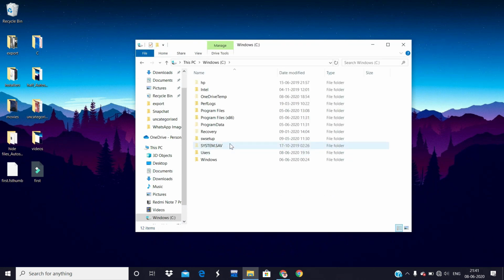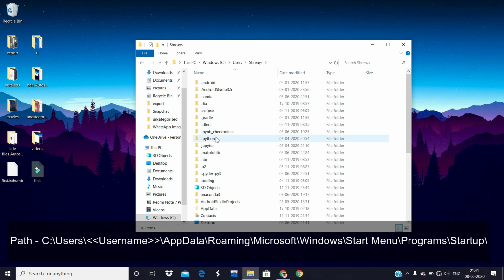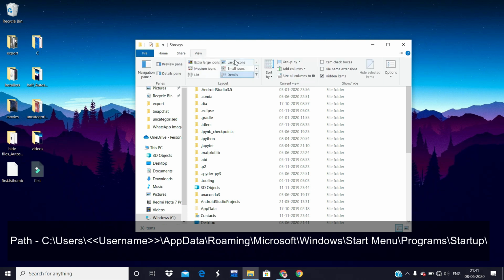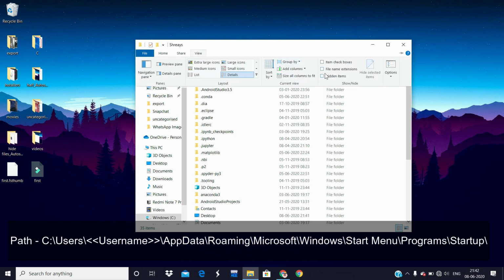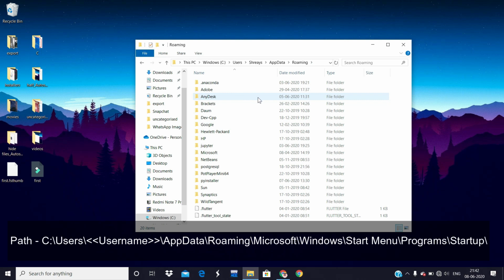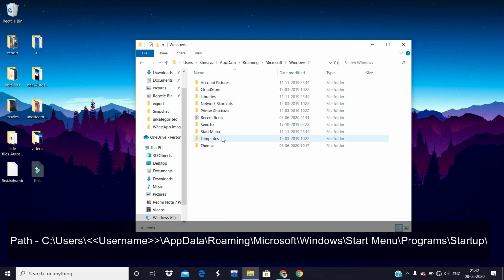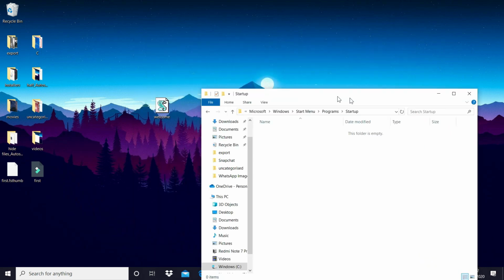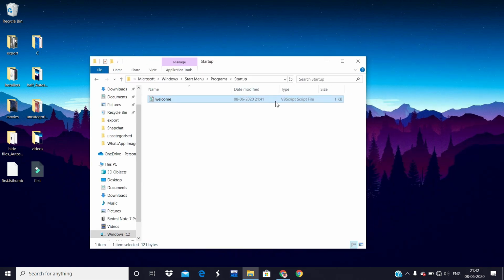Make your computer greet you like jarvis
Hey there!
So in this video tutorial, I will be teaching you how to make your Windows PC greet you every time you start it. Below is the code for this feature.

Code :
speaks="Welcome back Sir"
Set speech=CreateObject("sapi.spvoice")
speech.Rate = 1
speech.Speak speaks

Path :
C:\Users\"Username"\AppData\Roaming\Microsoft\Windows\Start Menu\Programs\Startup\